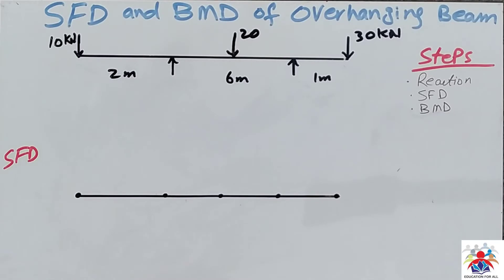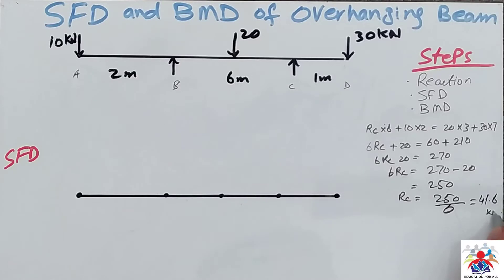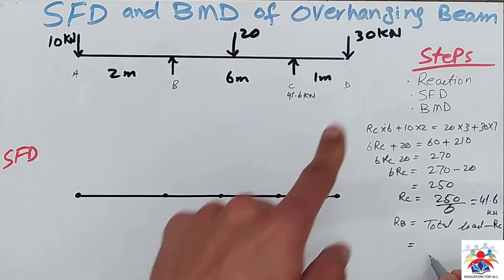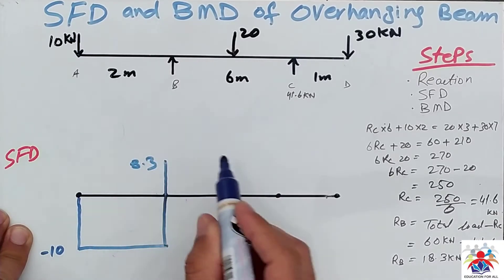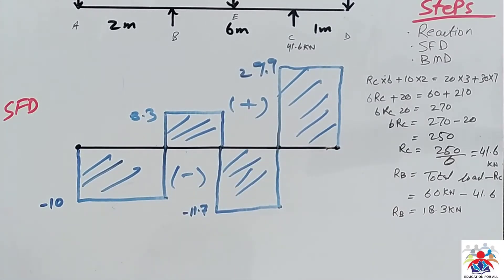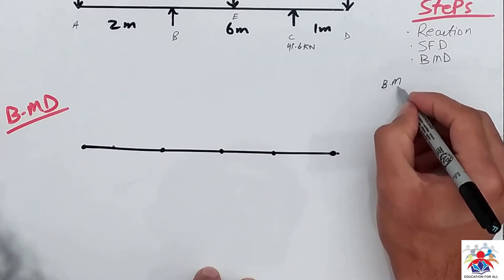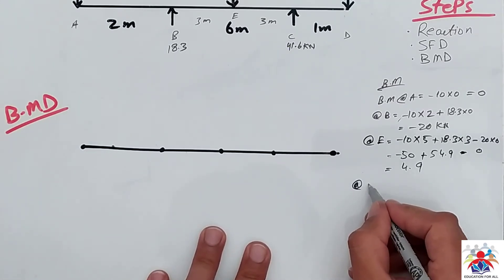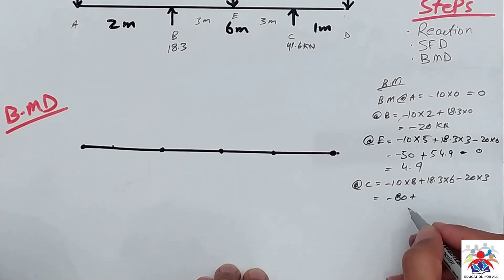SFD and BMD Overhanging beam with 3 Point loads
In this video, it is explained how to draw share force and bending moment diagram of an overhanging beam with 3 points loads acting downwards on the beam. In order to understand the whole process watch the video till the end.